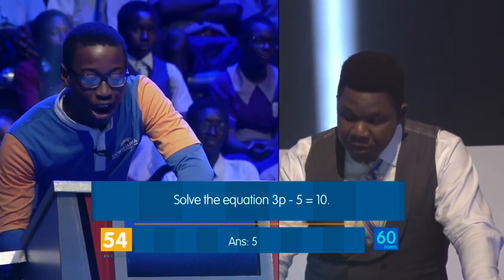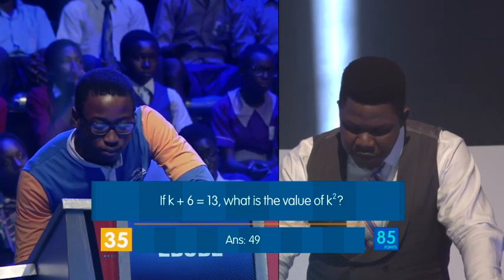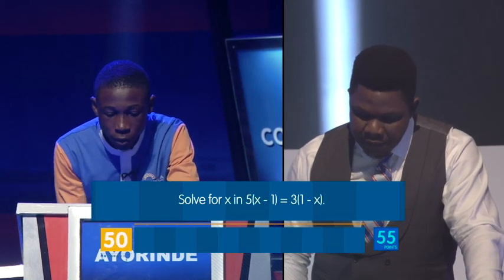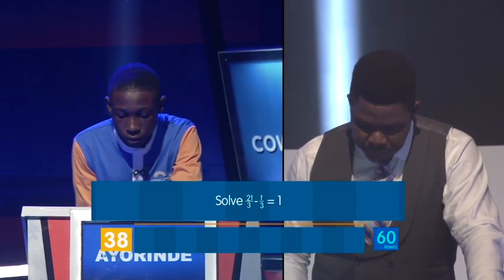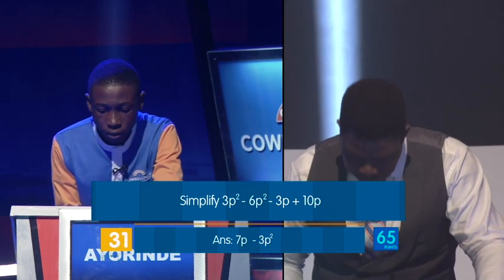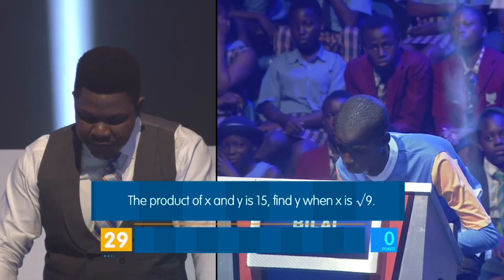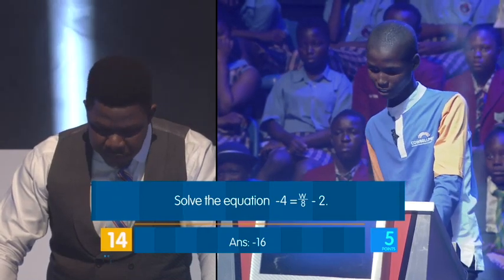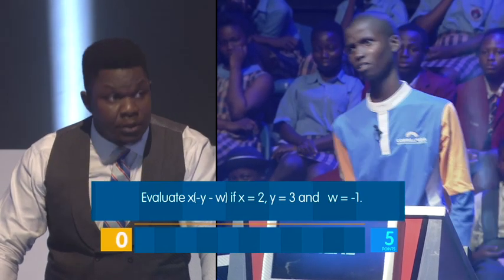Cowbellpedia 60 Sec of Fame - Junior Category - Episode 1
Watch the full Cowbellpedia 60 sec of fame from the first preliminary round in the juniors category.

The Contestants
Okafor Ebubechukwu - St Francis Catholic Secondary School, Idimu, Lagos
Salami Ayorinde          - Princely Academy, Ogun
Yakasai Bilal                - Abubakar Sadiq School Complex, Kano

About Cowbellpedia

Cowbellpedia Secondary Schools Mathematics TV Quiz Show is a National Mathematics competition aired on major TV stations across Nigeria

In the last 20 years, Cowbell has been involved in the sponsorship of Mathematics competition in Secondary Schools in Nigeria to identify, recognize and reward excellence in the subject area of Mathematics.

The show is geared towards nourishing the dreams of Nigerian children by providing a platform that recognizes and rewards excellence in Mathematics in addition to the quality nutrition that is provided by the Cowbell brand for the nourishment of the Nigerian populace, especially children.